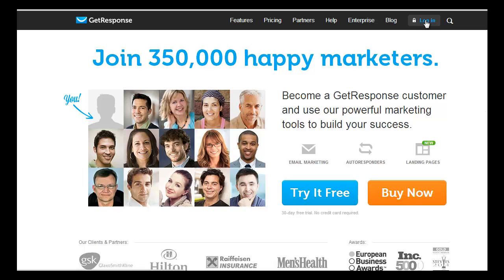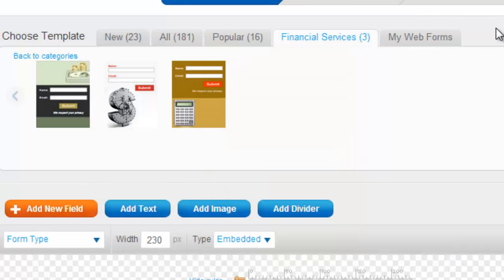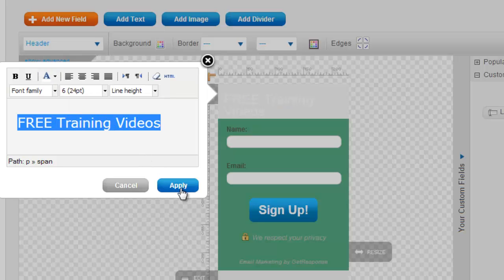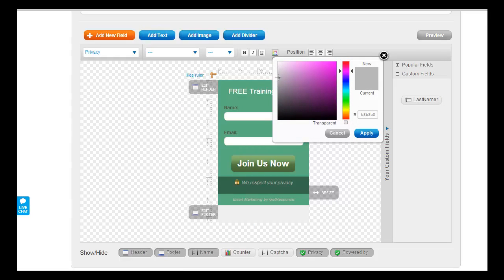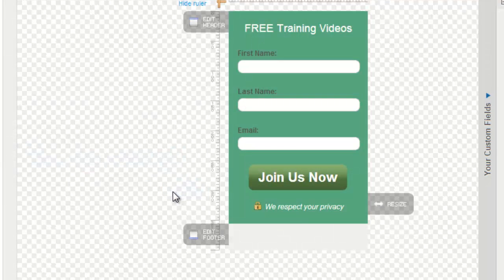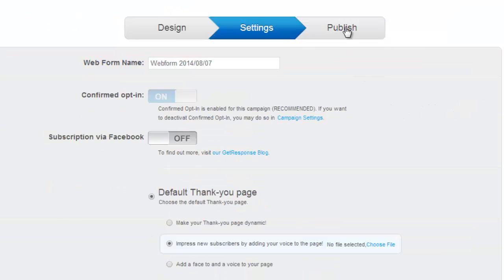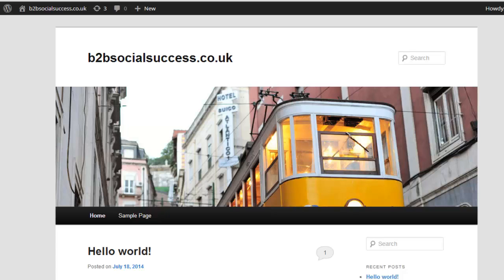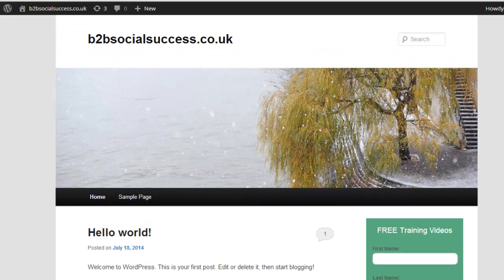Email Marketing - Part 2 - Adding An Optin Form To Wordpress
Webwisa offers free videos to train website owners in how to best boost their online presence and hence build greater profitability.

This video is the second in our series about email marketing.

In this video we show you how to design an optin form using the Get Response autoresponder software and take the script supplied by Get Response and add it to a page in Wordpress.

Naturally, the embed code does not only work with Wordpress based websites, so all of the instruction given would apply equally to any website.

Once you have your autoresponder setup and the optin box installed on your web page you are immediately ready to start collecting emails from your site's visitors.

See our entire range of free training videos, Right Now